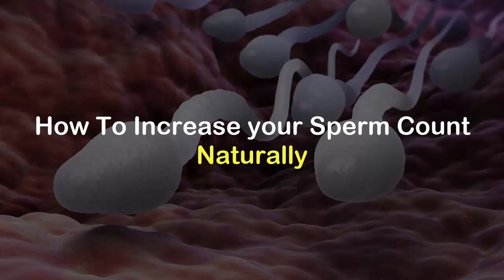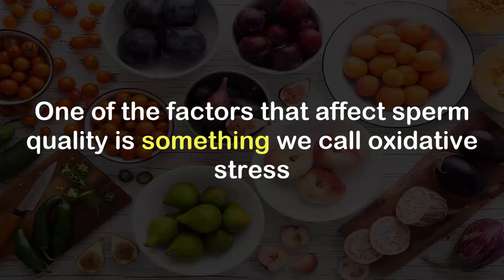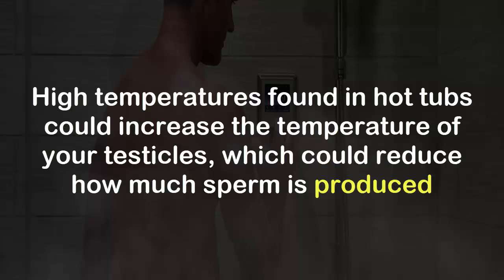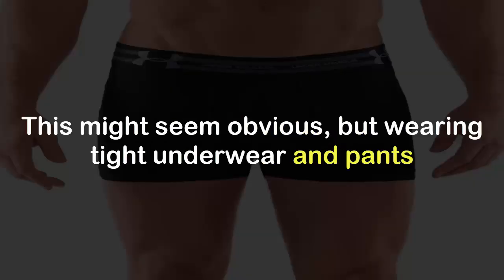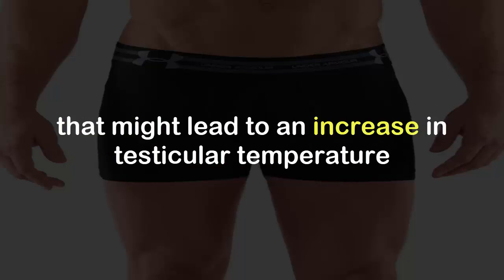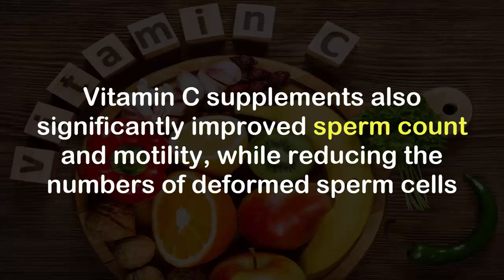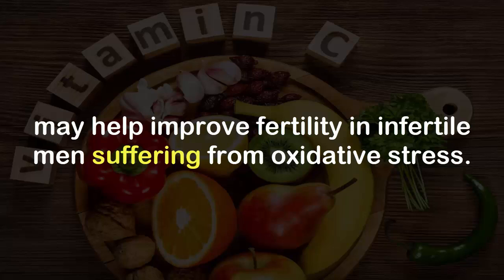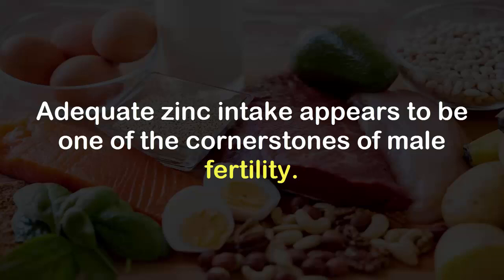How To Increase your Sperm Count Naturally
How To Increase your Sperm Count Naturally @healthylife4010